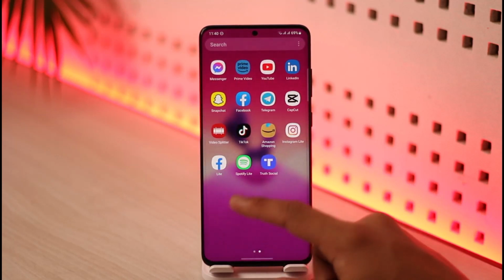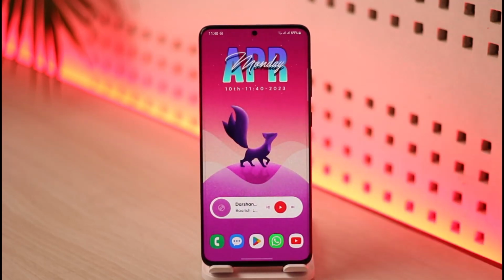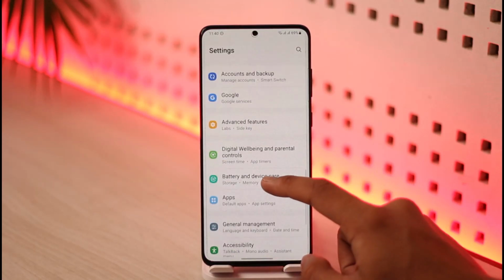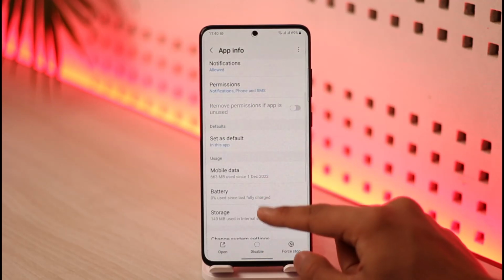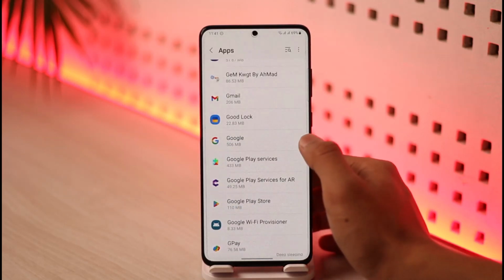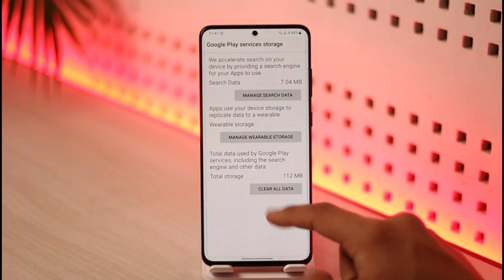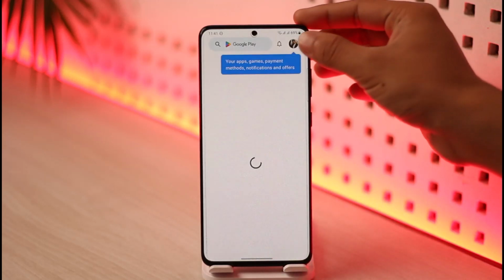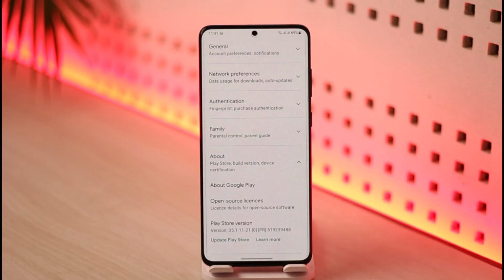How to Remove App Blocking Access to Google Play !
This video guides you through an easy step-by-step process to remove the App Blocking Access issue on Google Play. So make sure to watch this video till the end.

~ Chapters:
0:00 Introduction
0:12 General Info
0:21 Third-Party Apps
0:38 Cache Data / Uninstall Updates
1:28 Update Play Store
1:45 Conclusion